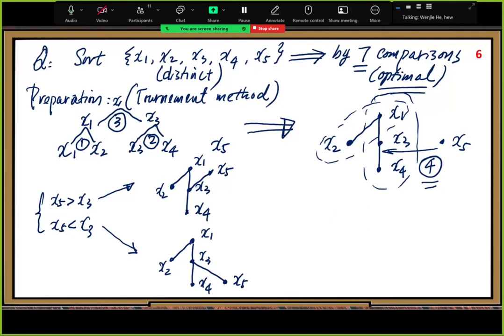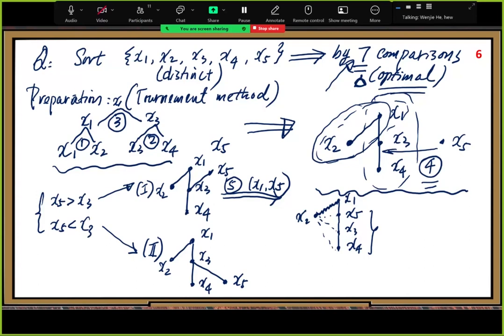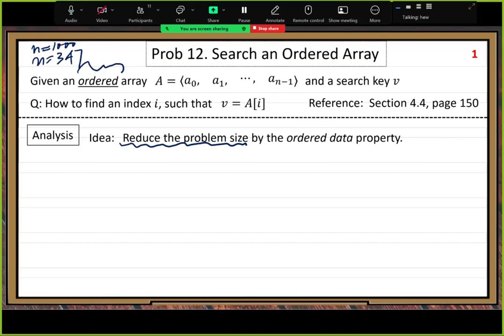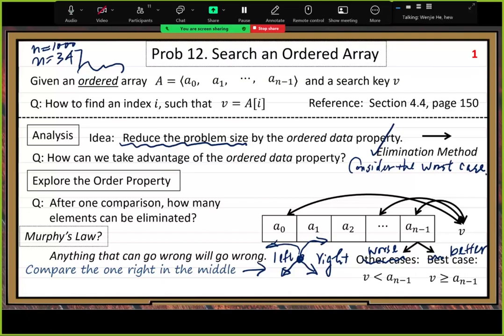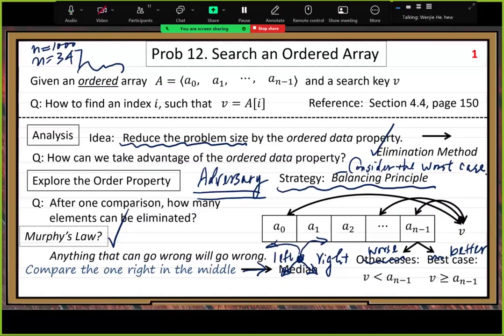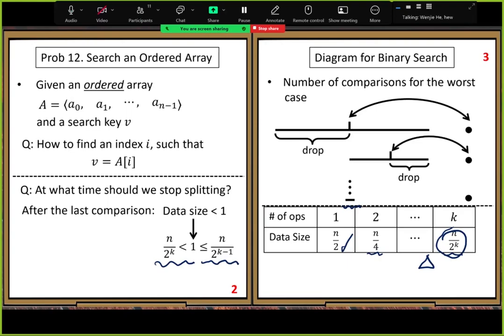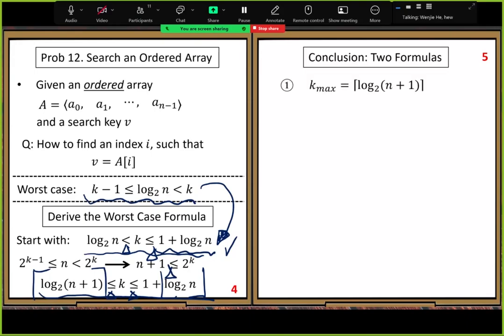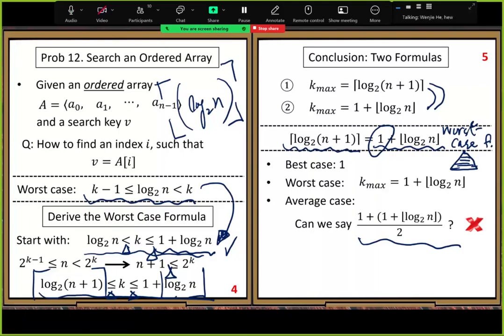CS3130FS24Module4BVideoProc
This video is for teaching at UMSL:  CS3130, Fall 2024, Module 4 Part B.  Binary Search and Selection Problem